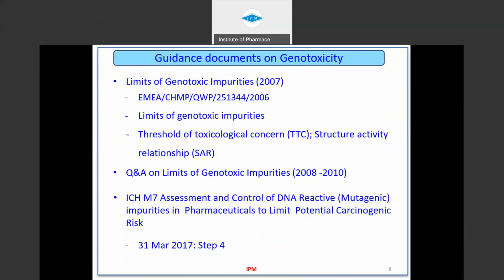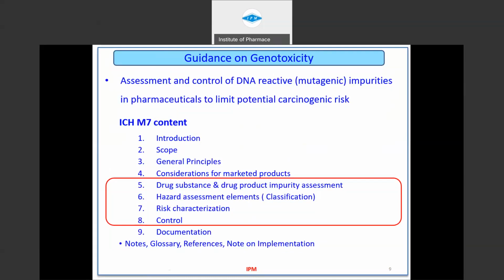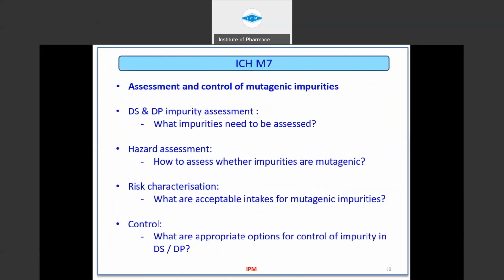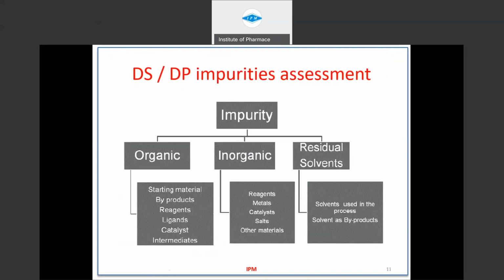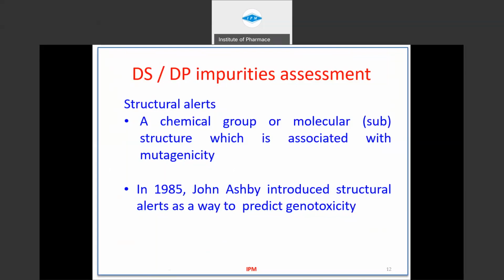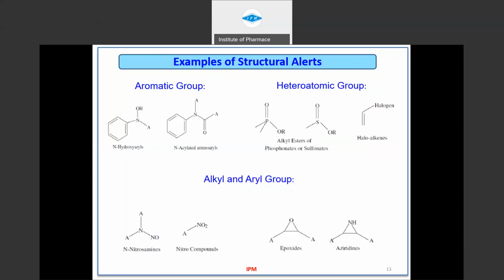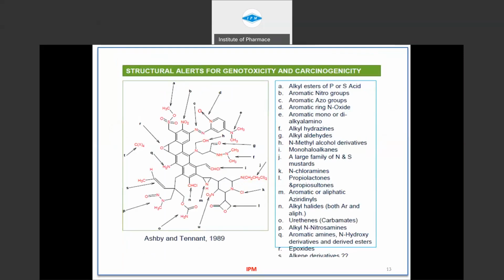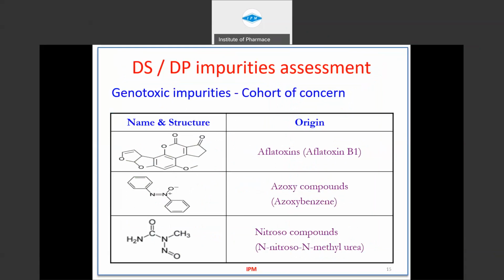Genotoxic impurities guidance - Institute of Pharmaceutical Management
This video provides guidance on genotoxic impurities

Genotoxicity is defined as a destructive effect on a cell's genetic material (DNA, RNA) affecting its integrity. In most cases, genotoxicity leads to mutations in various cells and other bodily systems. Mutations can lead to a host of other problems, from cancer to a wide variety of different diseases. Thus it is essential to identify, categorize, and control these mutagenic impurities in pharmaceutical products and drug substances. Various regulatory agencies such as ICH, EMEA, USFDA provide guidelines to assess and control genotoxic impurities in drug substances and drug products.

If you want to know more about Genotoxic impurities, please enroll for our short course "Regulatory aspects of Genotoxic impurities". Link is given below:

About IPM:
PG Diploma in RA, QA & short courses in Literature search, Nitrosamines, Genotoxicity, eCTD, India, LATAM submissions...IPM provides regulatory consultancy of API & Formulations for regulated & emerging markets.